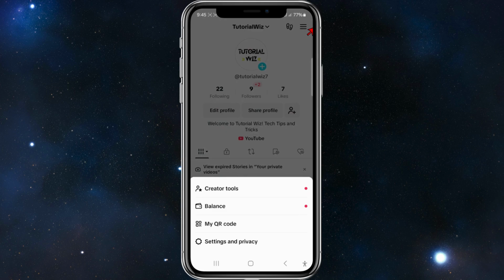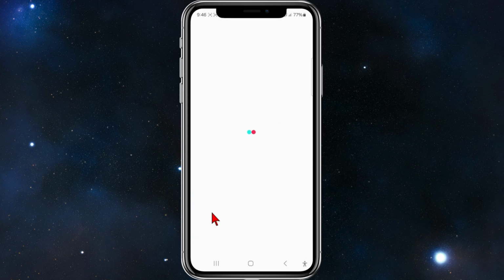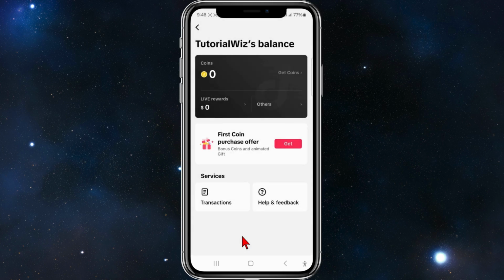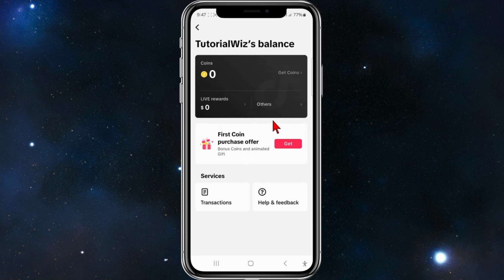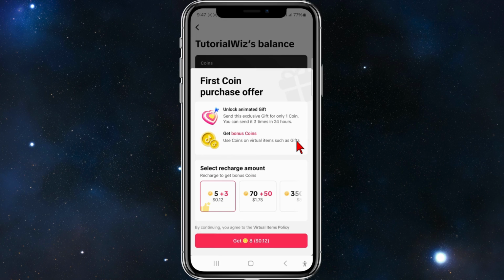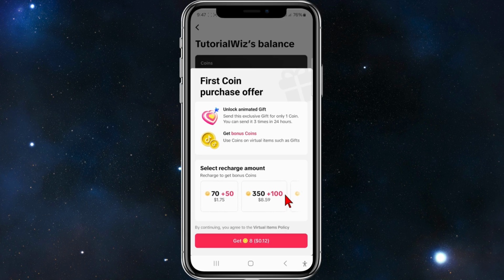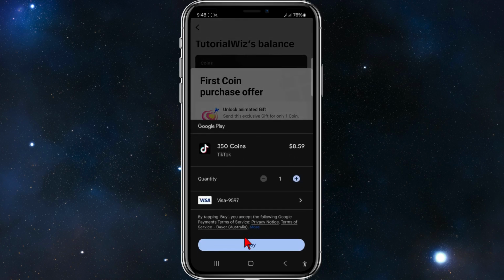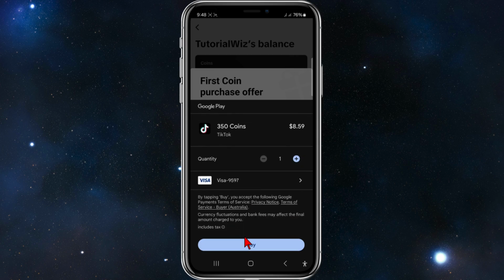How To Buy TikTok Coins With Visa Gift Card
Discover the steps to purchase TikTok Coins using a Visa gift card with our easy-to-follow tutorial. Say goodbye to payment barriers and hello to enjoying premium TikTok features hassle-free!

00:00 Intro
00:13 How To Buy TikTok Coins With Visa Gift Card
02:09 Outro